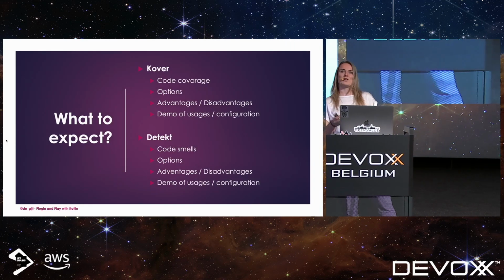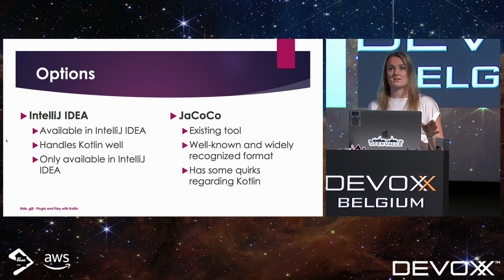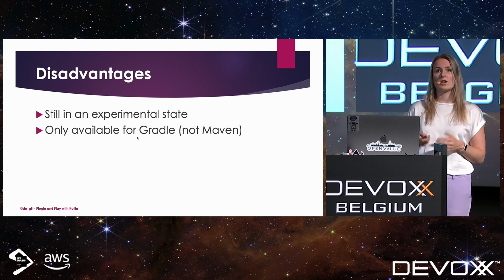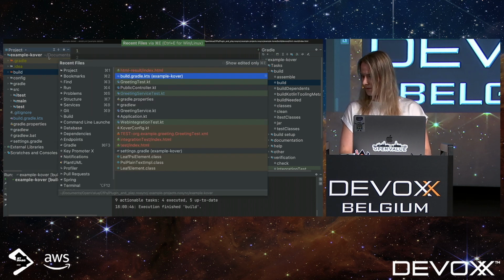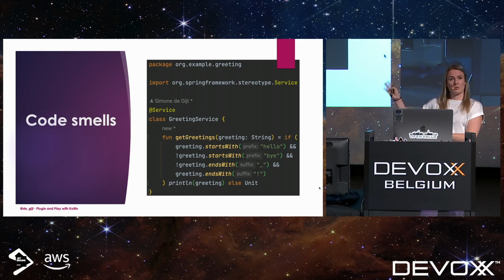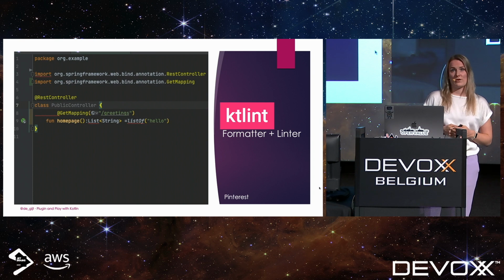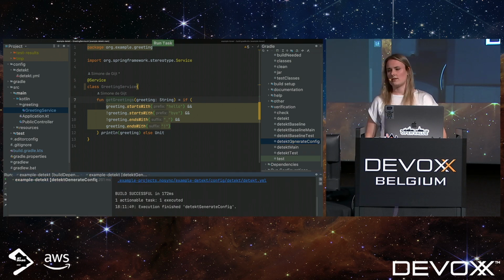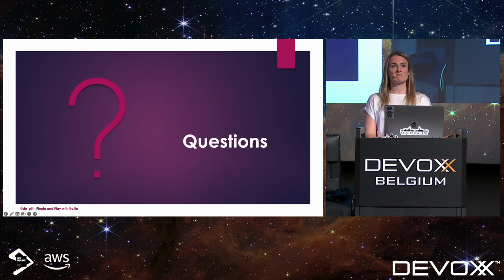Plugin and Play with Kotlin by Simone de Gijt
How to verify your Kotlin project in a Kotlin way? What linter, code coverage tool and static code analysis plugin to use?! We might know our Java counterparts for this, but what to do when you write your talks in Kotlin?

Kotlin is designed to fully interoperate with Java, mainly provoked by the fact that the JVM version of Kotlin's standard library depends on the Java Class Library. Nevertheless, Kotlin’s standard library has some new tricks which are not supported by Java. Therefore, the Java verification tools might not interpret all the cool new stuff that we’re writing in Kotlin in the right way.

In this talk we’ll go over some plugins (Kover and Detekt) that are specifically designed for the Kotlin language to fully support your Kotlin project!

SIMONE DE GIJT
Simone is a 30 year old scuba dive fanatic, who loves to dance, sing and go on adventures. She lives in Amsterdam and is currently working for OpenValue Amsterdam, for who she's a Java and Kotlin software developer consultant.

In her own time she volunteers as an educator on high schools about gender diversity and sexuality. Her passion, next to programming, is to make the world a little kinder.

She loves to be in a group, mingle, collaborate, talk and explain. But she wouldn’t want to work without the excitement and satisfaction she feels when developing a new feature. She's defined by the combination: social but nerdy!